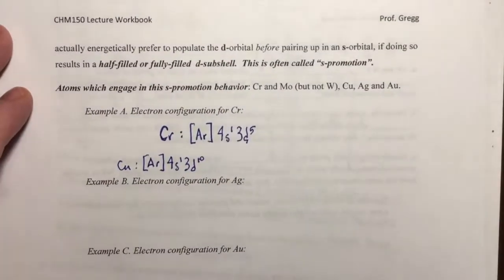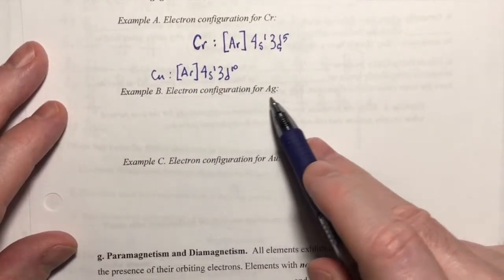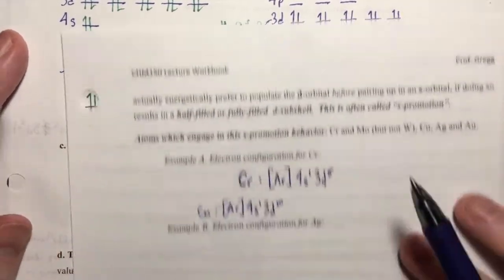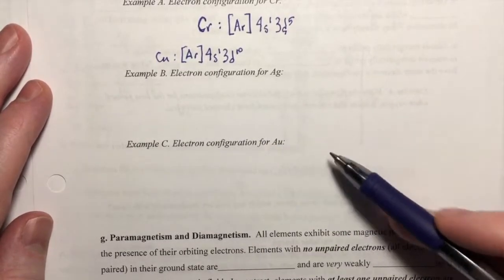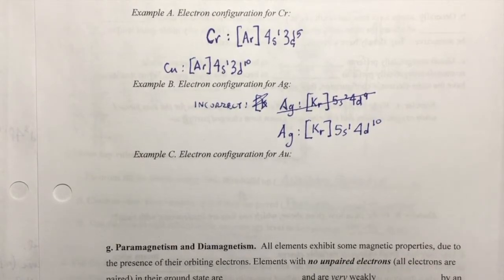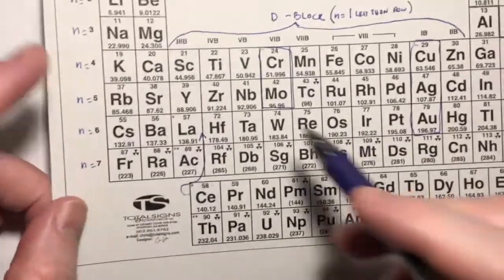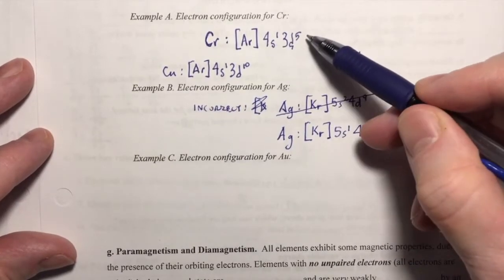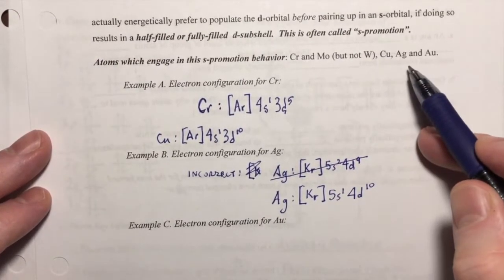Ch3 Video 13 -- Exceptions in Electron Configurations for Neutral Atoms (18m38s)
This video introduces an exception to the standard electron filling pattern (called "s-promotion") for five NEUTRAL transition metals.  Sample problems and their solutions are provided.